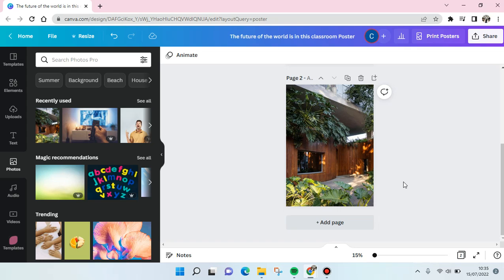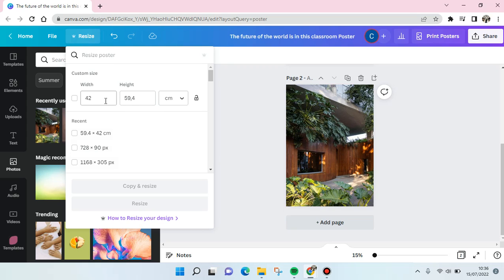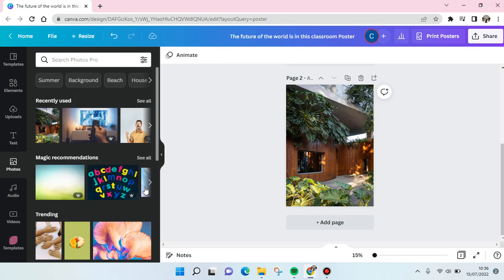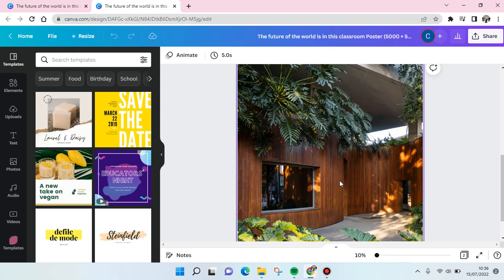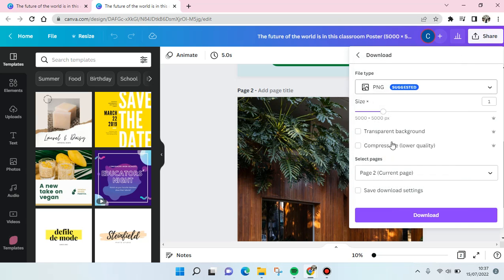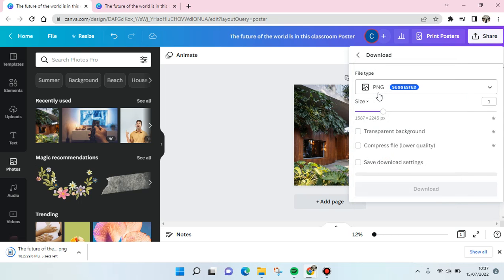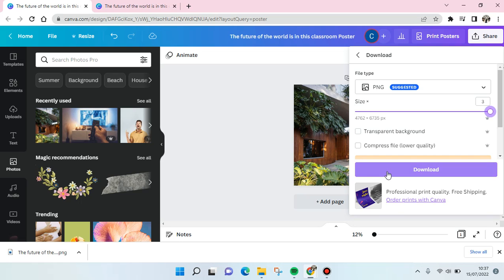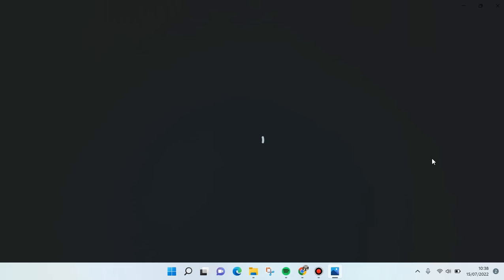How to Improve Image Quality in Canva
Here is how you can improve image quality in Canva